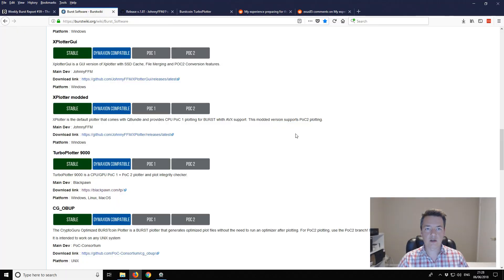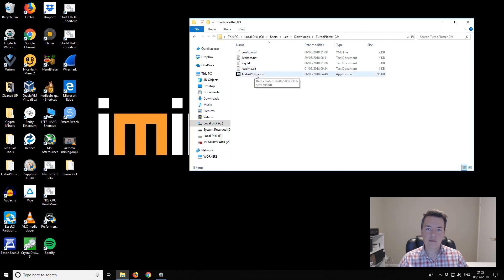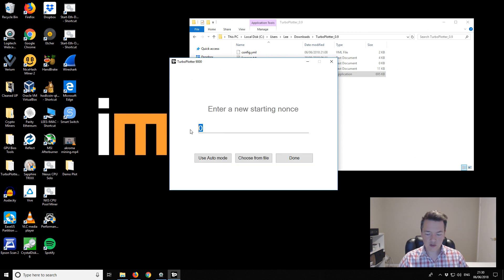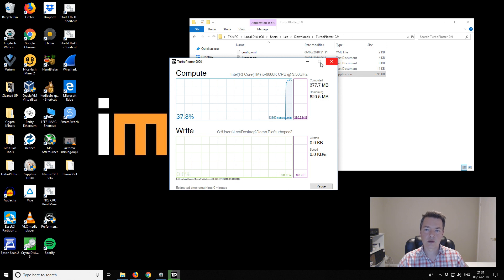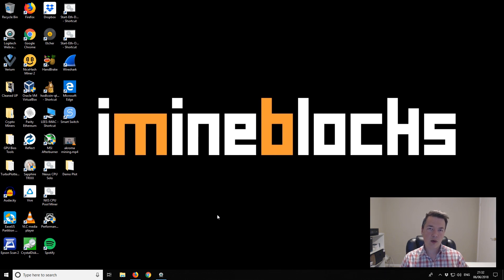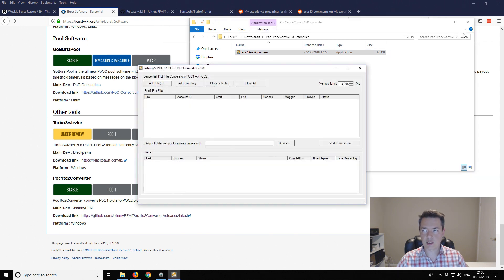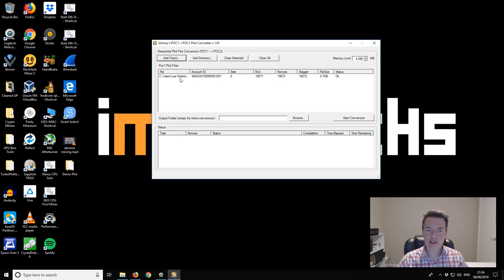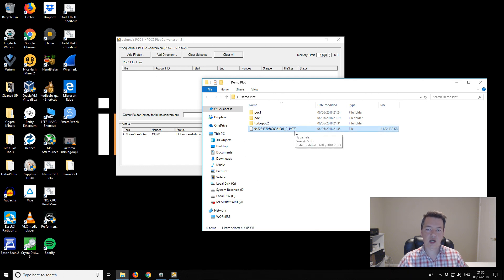Burstcoin Fork - Poc2 Plotting & Poc1 Plot Conversion For Dymaxion Fork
The Burstcoin network is forking at block 500,000 roughly 4 days time from this video. You need to update your wallets, plots, miners and mining pools. This video is the second in the series showing you what you need to do to be prepared for the upcoming fork. In this video I show you how to create poc2 plots and how to convert from poc1 to poc2.

Plotting Poc1 - Poc2 Conversion at 5:00

Hardware used for the Burstcoin Miner.

5TB Toshiba Canvio USB3 External Drive

8TB Seagate Backup Plus Hub

Orico 7 Port USB 3 Hub

My Links

Bitcoin:1FFVvaF7A3sjhzX26mNWfuqYKz1CwmEsYh
Litecoin:LUUEfTYzsQU1e86kjiDtkwAYmqReZYAPfs
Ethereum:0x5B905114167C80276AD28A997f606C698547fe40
Burstcoin BURST-N8KB-DKKW-9C4W-AF289
Storj 1PtCzyShTUXwhf63nRqQuxEgLZRkjwu4SK
Dash:XmVpjUbZ12bK4k8E2LnMJeULeUsLcjAyBe
BitSend:iRoCVCDSVTyqqojyybMcbRpFU4HhdosVhP
Decred:DseJxmrkYw3FncKWJoEH9SswdcDPuyi4DZF
Ethereum Classic:0x0927B3ff51BFC3865788aE7ad90246D850c05325
Nexus:2QyTKoWw38qhXZ144gvDuxcMPunquV4o2CLxFTHa4vBUkj1m4Sh
NXT:NXT-VJTM-6E5M-7PZ6-9LSXJ
Stratis:ST6bqKBoGtvtrVnStDjiGkcfh29KhZDMmw
Vertcoin:VkzcFB4qpWta6txy7kjfx6z2pS4VhmmhCn
Zcash:t1QAirDg9e9Gyz1YzWFXvBenjyRQq5iYyxi
Monero:48CbEcFkNVEd2JyZCTW4erduVKsbBEkwd9n791ayUQjVDx12yc3oZjqbV2NaqdSSXa3NcnpZdDCYZSQ92DpoSztY8xqRkuw